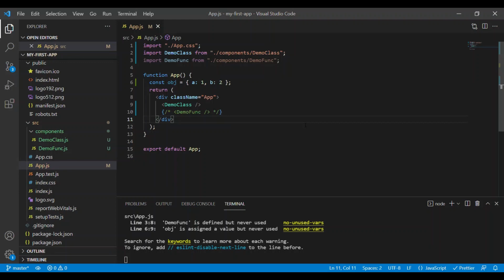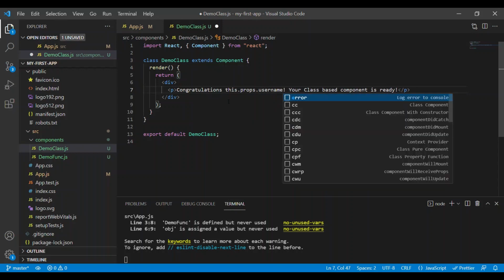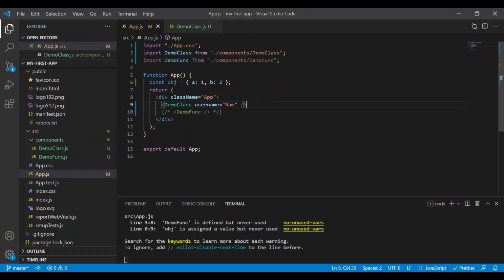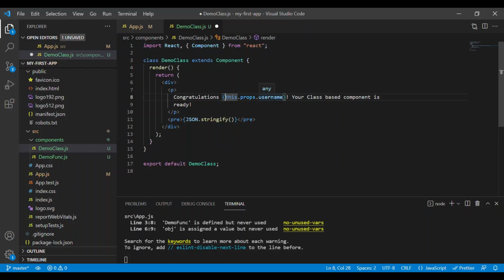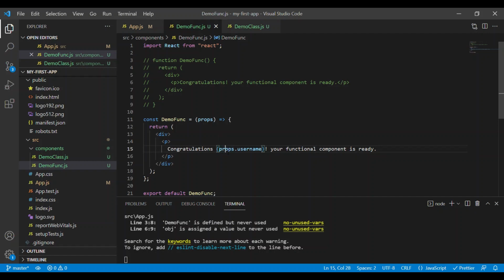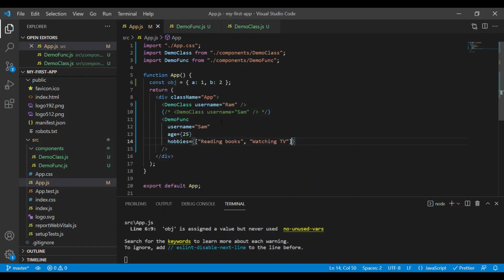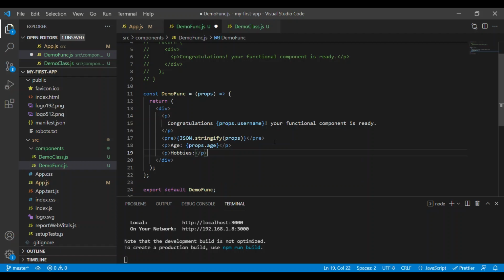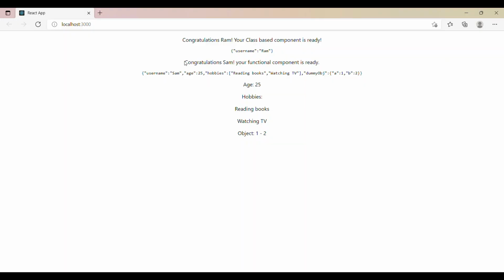[4] React JS | props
This video describes how to access props in React application.
**Missing code is shown in the next video.**